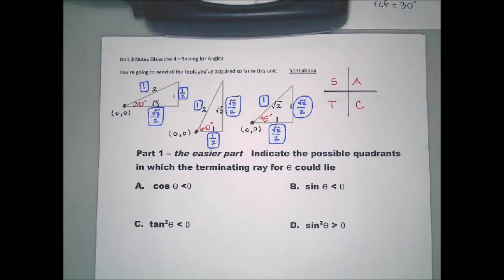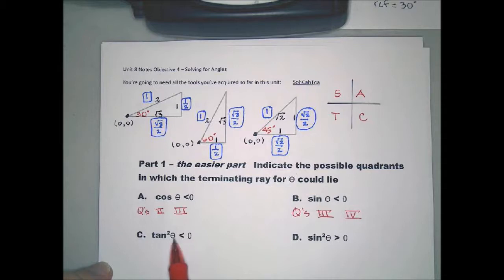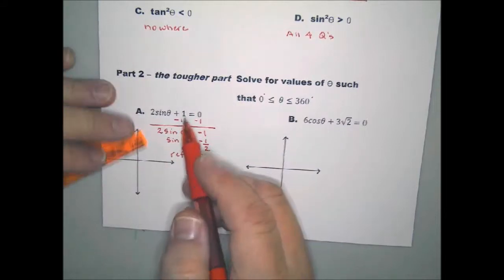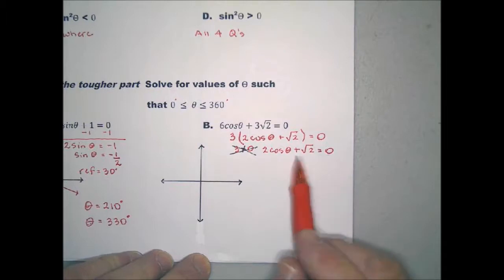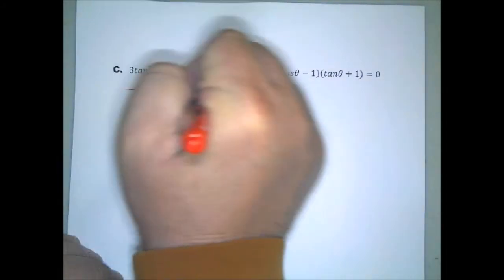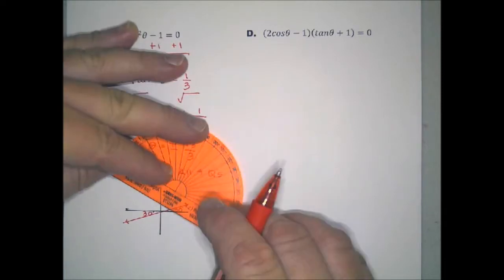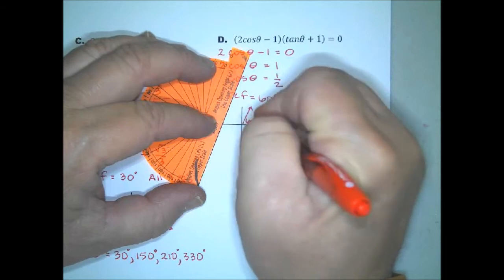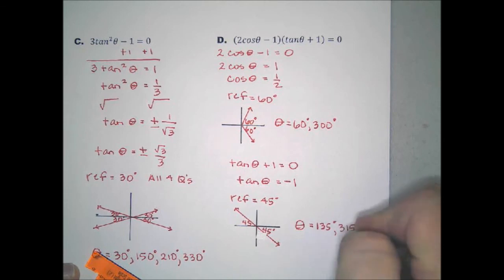Unit 8 Objective 4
Solving for Angles (using degrees)